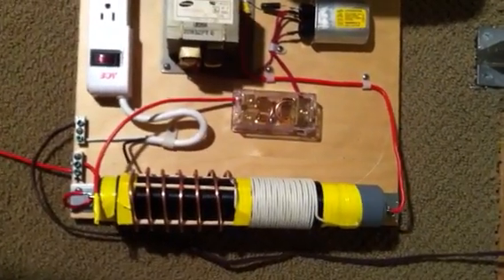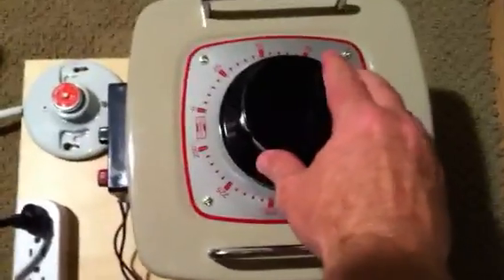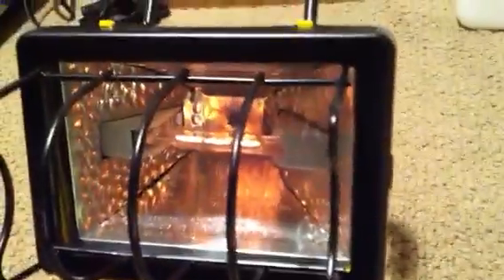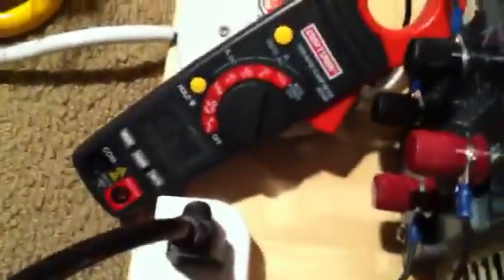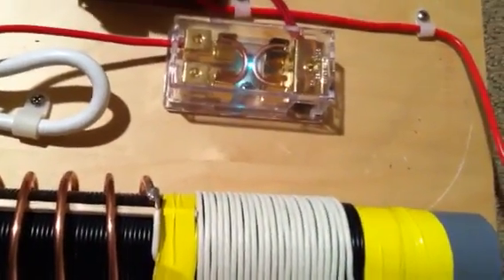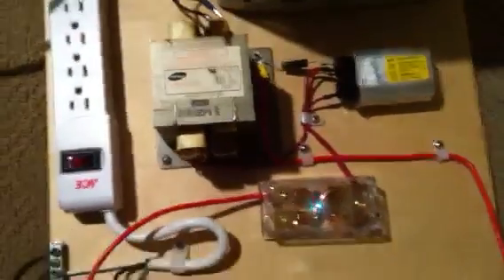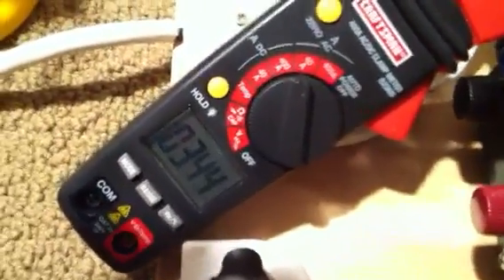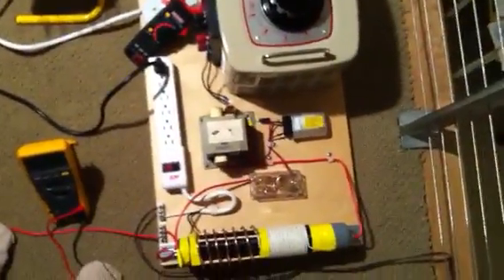Kapagen Kapanadze Generator coil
1st attempt, tried to copy the magnetflipper Kapanadze generator youTube video.